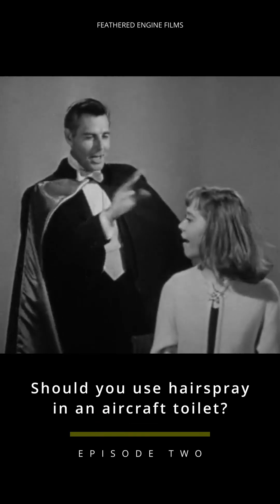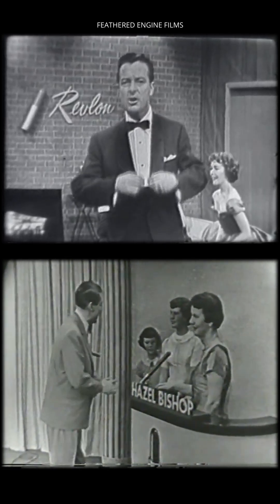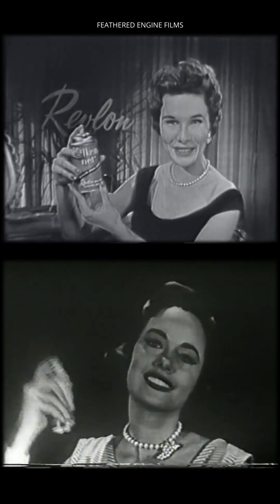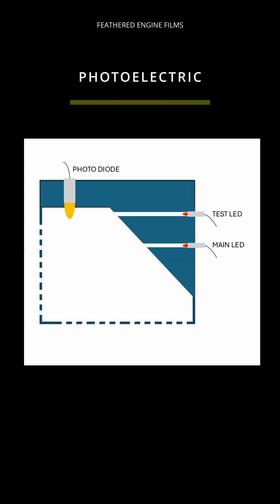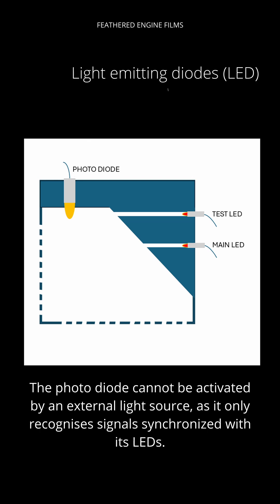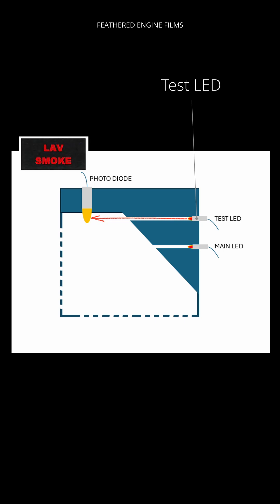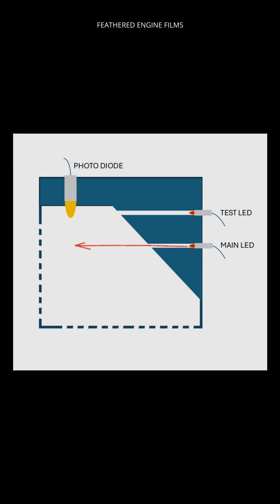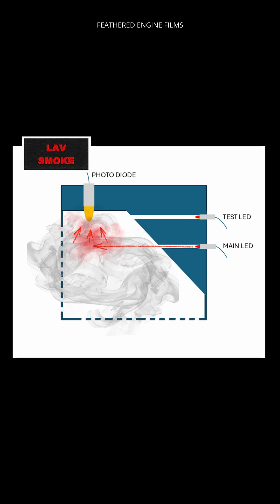The Danger of Hairspray in an Aircraft Toilet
Charles Taylor Maintenance Minutes - Episode 2

It is maybe not the most used hair product these days, but in the past hairspray was extremely popular. One problem these days is that if you use hairspray in an aircraft toilet, you may end up setting off the lavatory smoke detection system.

With this in mind we are using this as a lead-in to an explanation of how these rather clever fire detection systems work.

00:00 It is hard these days to carry-on products such as hairspray onto aircraft
00:20 Hairspray is not really used very much today, especially if we compare it to the usage in the 1950s and 1960s. The advertisements back then appear to mainly feature a man in a bowtie and a woman happily applying hairspray
00:38 If you do use hairspray in an aircraft toilet, you need to be careful as you may set off the smoke alarm
00:48 There are two main types of smoke detectors; the ionisation and photoelectric types. We will look at how the photoelectric type works
00:58 The photoelectric type has a photo diode sensor and two light emitting diodes. One is used for testing the system and the other is the main operational one
01:24 If testing the system the test light emitting diode will light up and because it is inline with the photo diode sensor, the sensor will activate the smoke alarm
01:40 In normal operations the test diode is turned off and only the main diode is turned on. As it cannot be seen by the sensor, the sensor will not be activated
01:57 If you do get moke or hairspray into the unit it will scatter and deflect the light allowing it to be picked up by the sensing diode and activating the smoke alarm
02:17 The alarm will go off in the cabin chimes notifying the cabin crea and also as a aural and visual warning in the cockpit